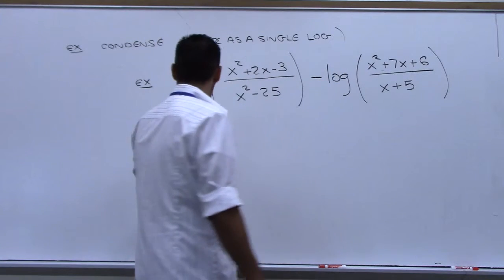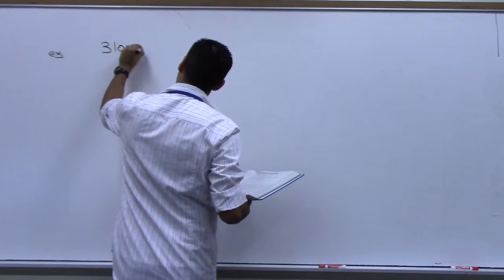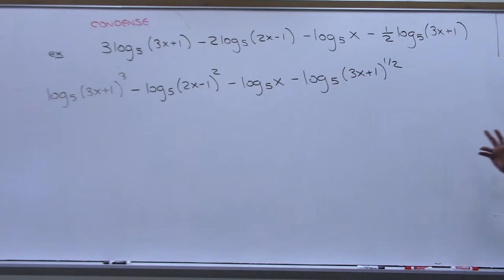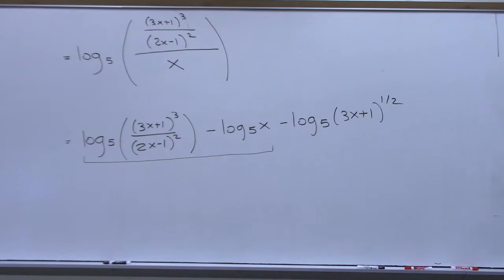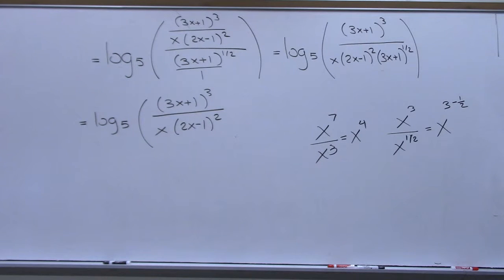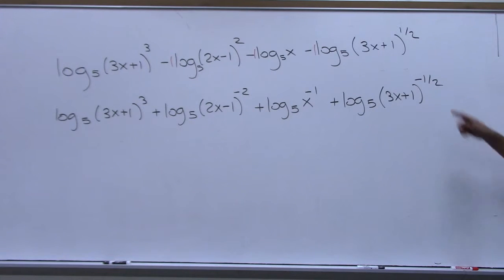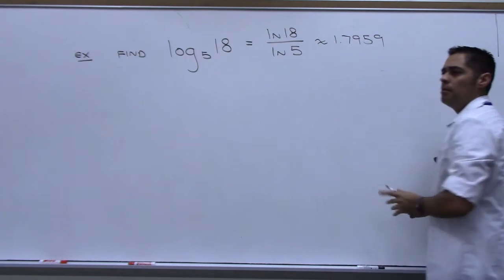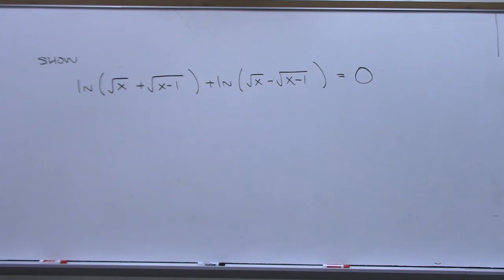1414 Day20 Properties of Logs Part 2 of 2